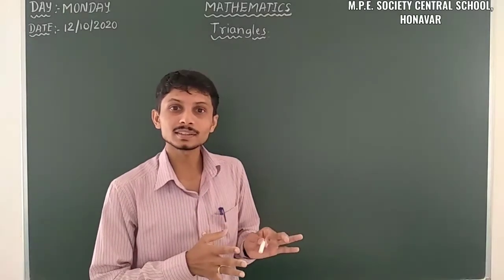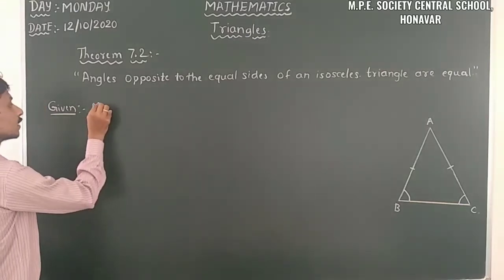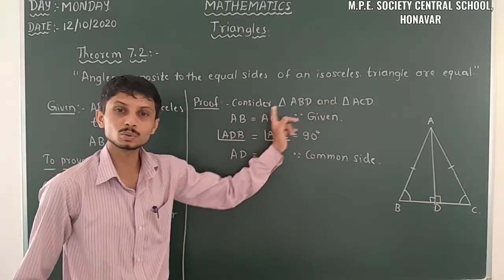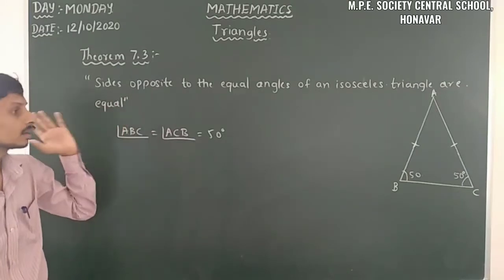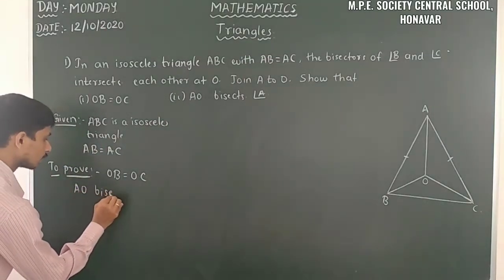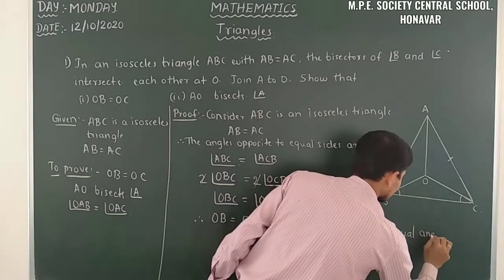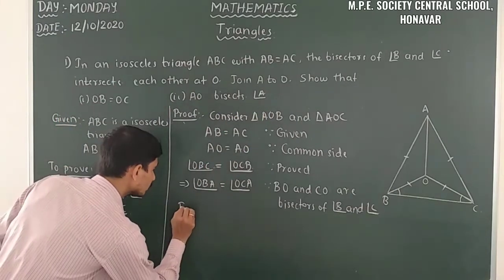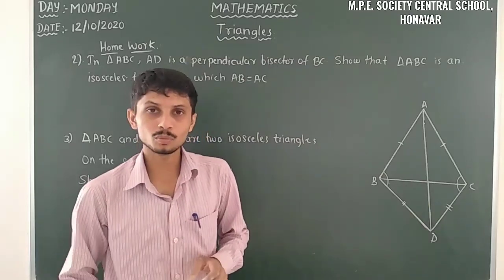THEOREM ON ISOSCELES TRIANGLE|| PART -1|| CBSE -9|| BY NITESH SHET